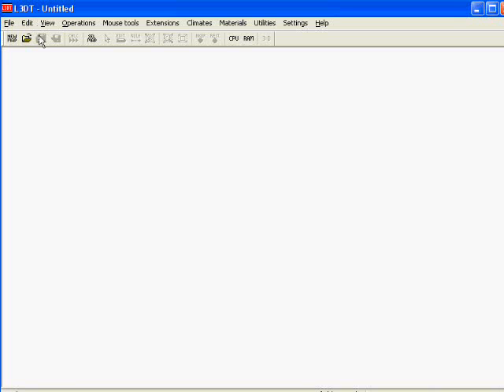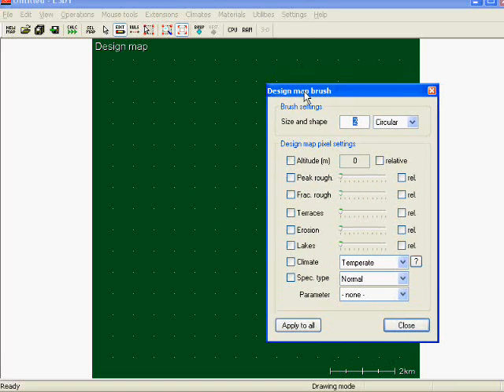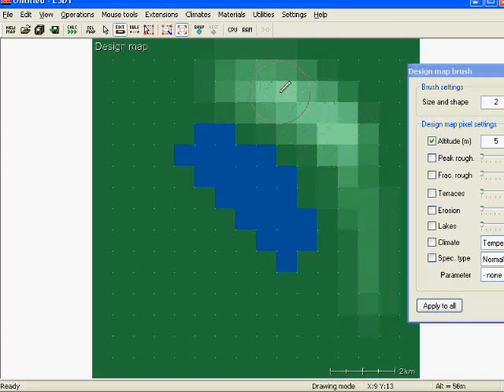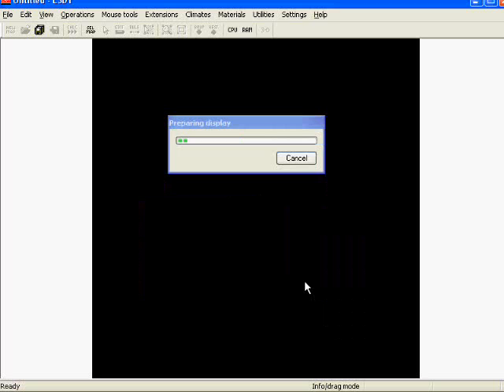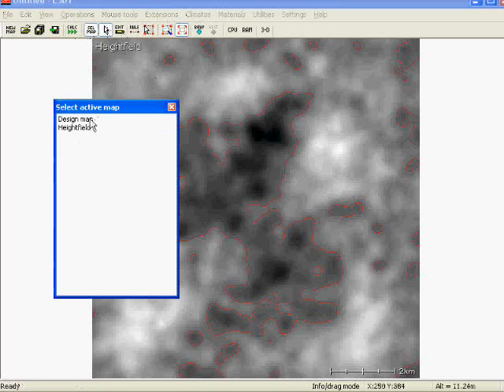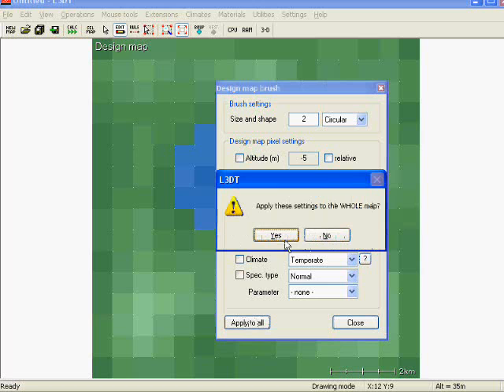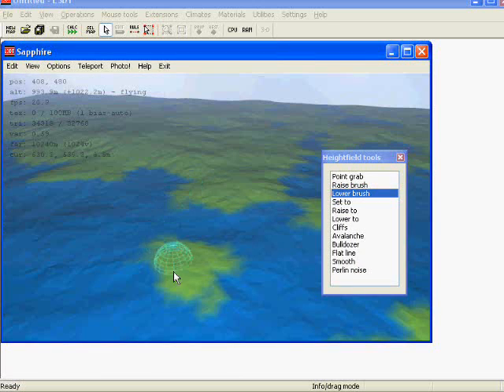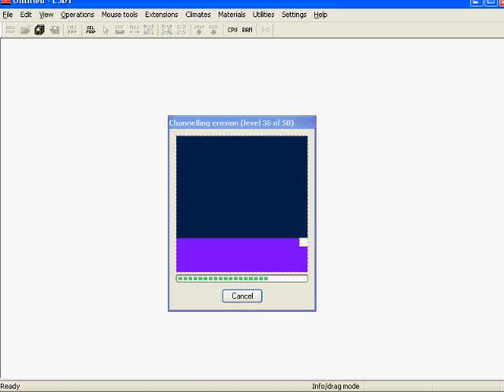Creating lakes for VR Sportfishing - Part 5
Part 5 of a 9 part tutorial on creating custom lakes for Pishtech's VR Sportfishing.
This segment shows how to use L3DT to create a realistic heightfield.